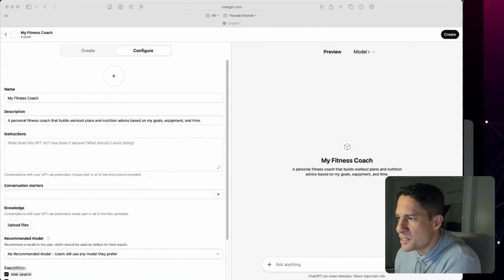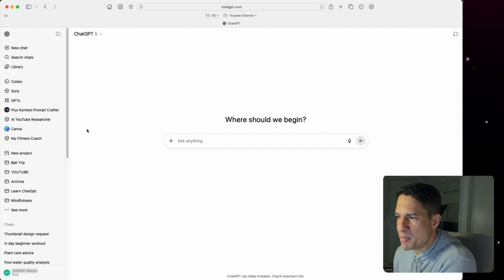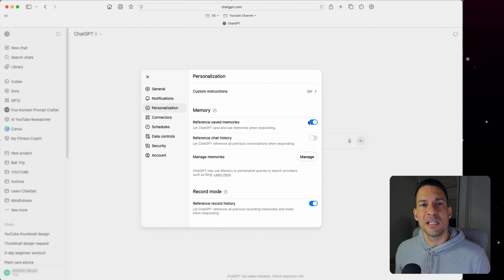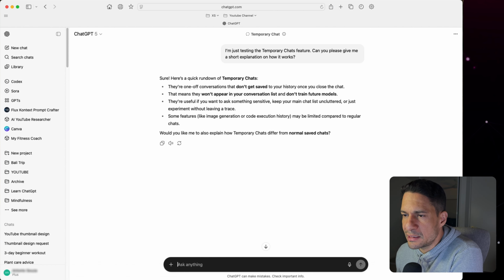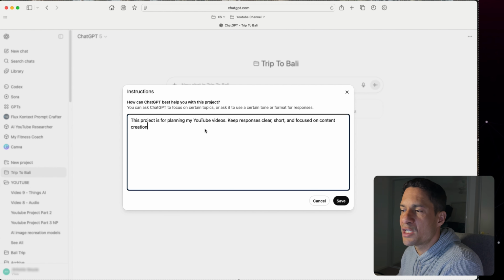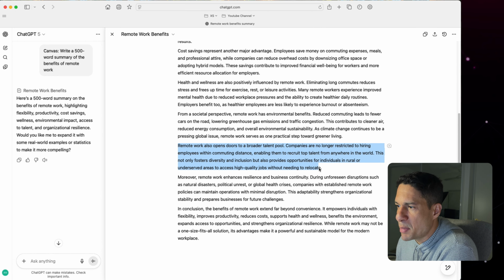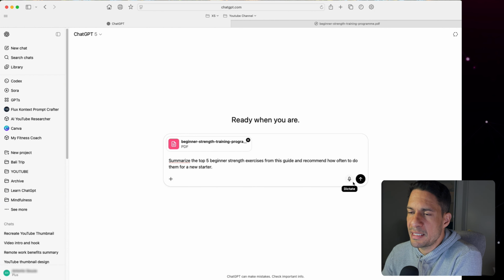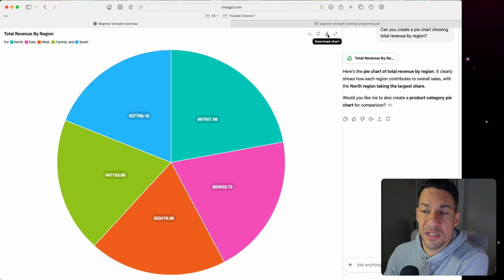7 Hacks to Unlock ChatGPT's Full Potential in 2025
🔥 Still using ChatGPT like a smarter Google?
These 7 powerful hacks will completely change the way you use ChatGPT — helping you work smarter, create faster, and unlock its full potential.

💬 Get Involved:
Leave a comment — Which hack are you going to try first?
👍 Like this video if you want more practical AI tips.

✨ Video Summary:
In this video, I’ll walk you through 6 underrated ChatGPT hacks that most people don’t even know exist. From Canva integration and memory controls, to Projects, Canvas mode, and file uploads — these features will completely transform the way you use AI every day.
Whether you’re on the free plan or ChatGPT Plus, you’ll find hacks here that make your workflow smoother, your content better, and your time more
productive.

⏱️Timestamps:
00:00 - Intro: 10 ChatGPT Hacks You Need to Know
00:24 - Hack #1: Custom GPTs (Build Your Own Assistant)
02:08 - Hack #2: Canva Integration for Fast Design
03:14 - Hack #3: Advanced Memory & Personalization
04:15 - Hack #4: Temporary Chats (Incognito Mode)
05:11 - Hack #5: Organize Your Life with Project
06:55 - Hack #6: Canvas Mode (Edit with AI in Real Time)
08:22 - Hack #7: File Uploads for Instant Analysis
10:06 - Outro: Final Thoughts + Call to Action

💬 Which hack surprised you the most? Drop it in the comments — I’d love to hear how you’re using ChatGPT in your life and work.
"The real power of AI isn’t just what it can do — it’s what you can do with it."